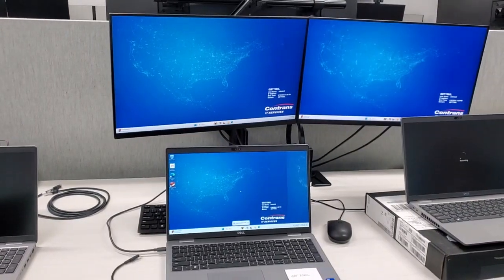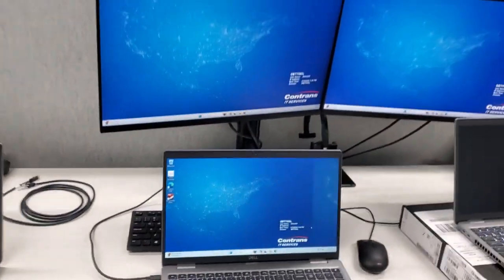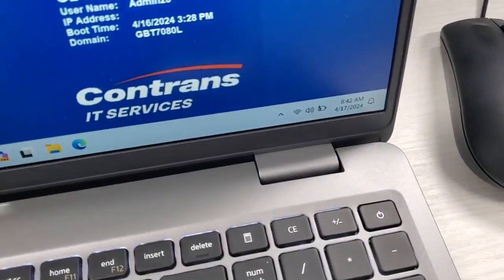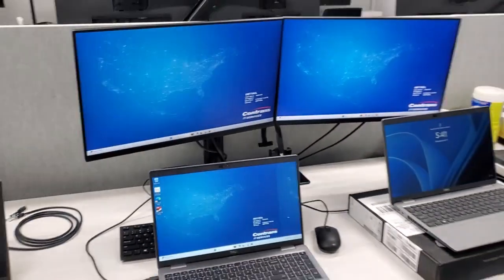Latitude 5540 with docking station HD22Q